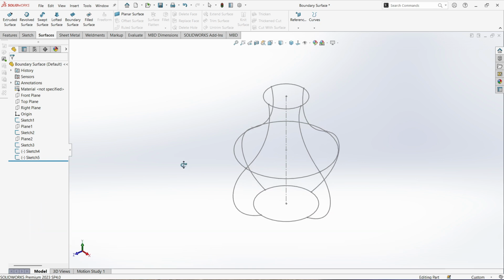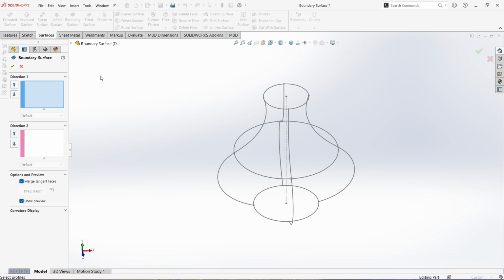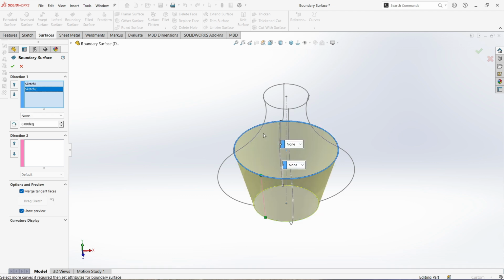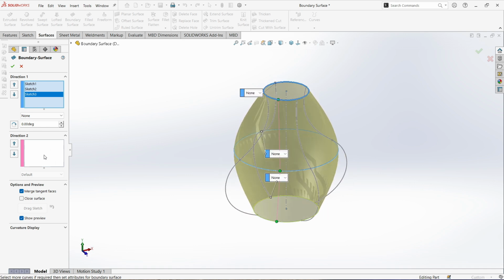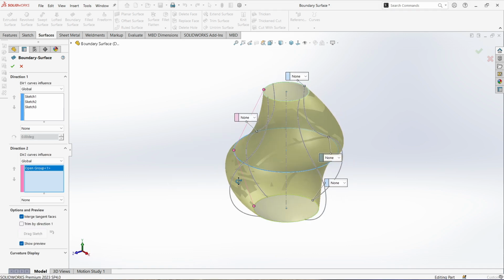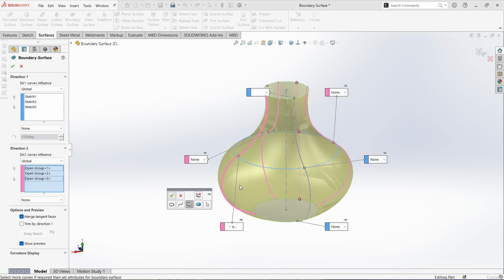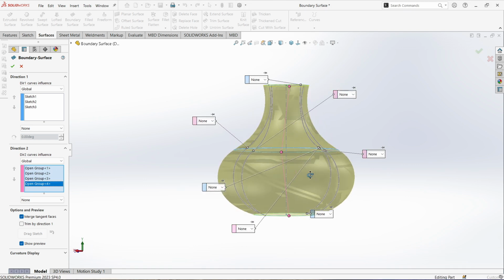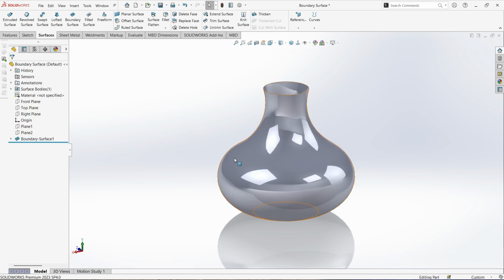Surfaces Tutorial - Boundary Surface In Solidworks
In this video i show you Boundary Surface in Solidworks.